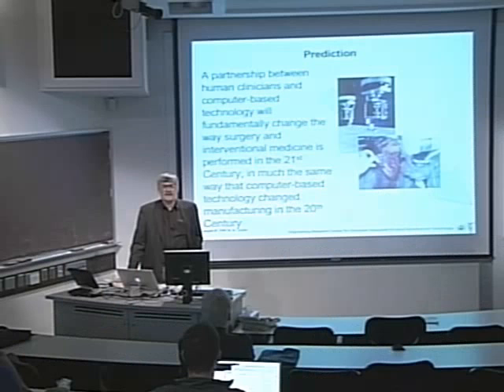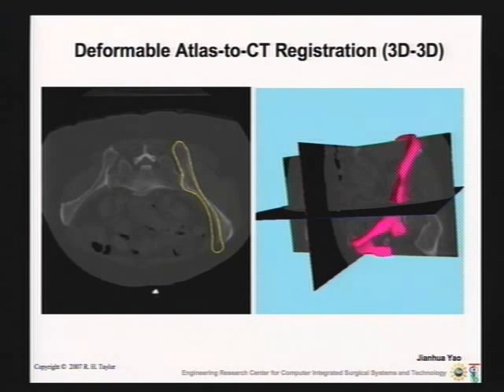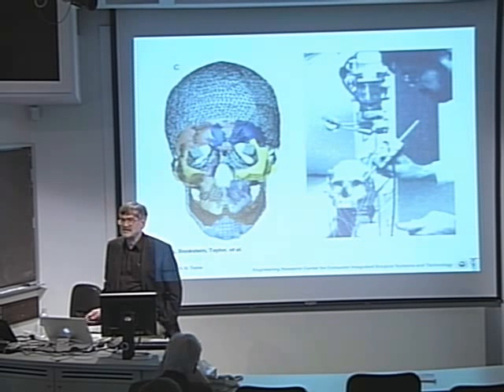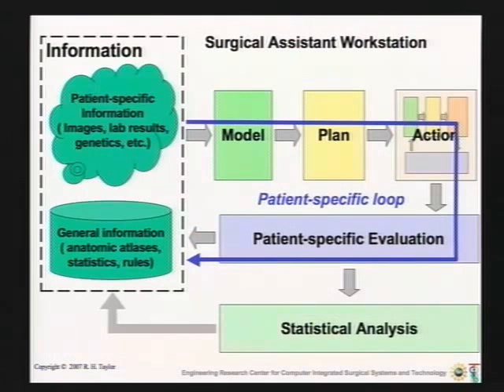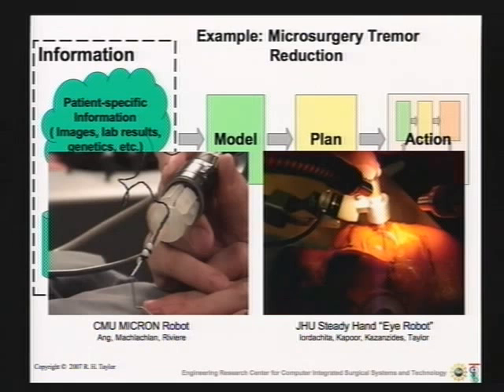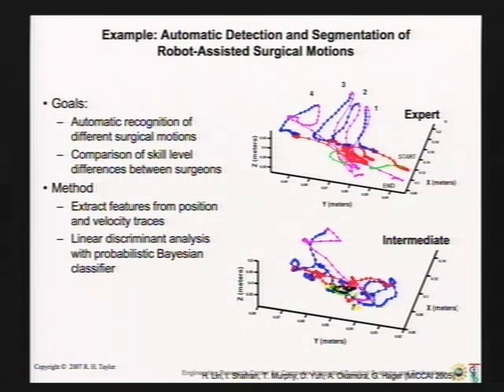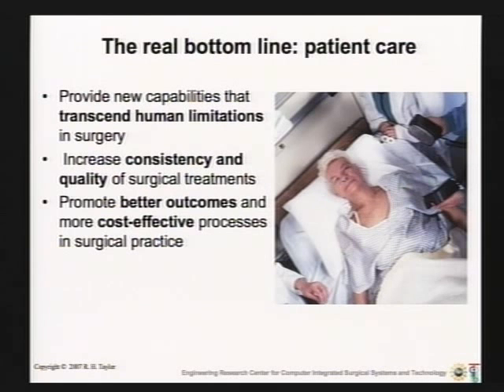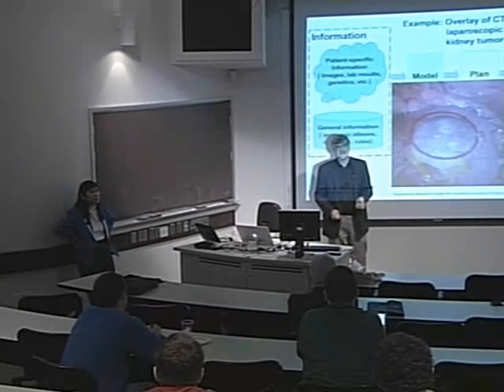Medical Robotics & Computer Integrated Surgery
Russell H. Taylor, CISST ERC, Johns Hopkins University, MD

This lecture has been videocast from the Computer Science Department at UNC.

The abstract of this lecture and a brief speaker biography is available